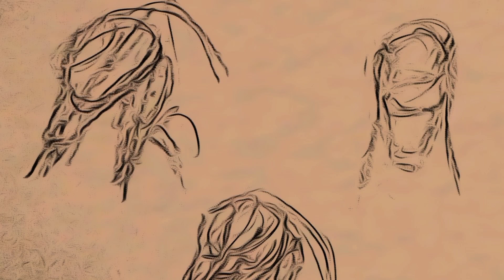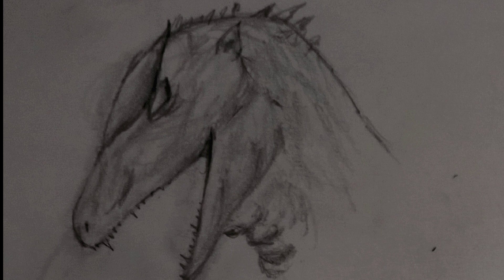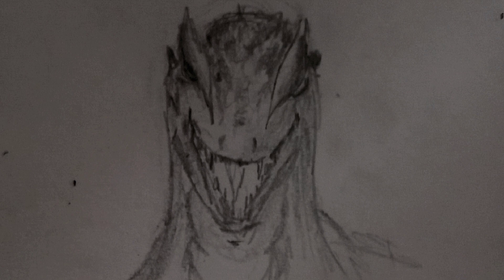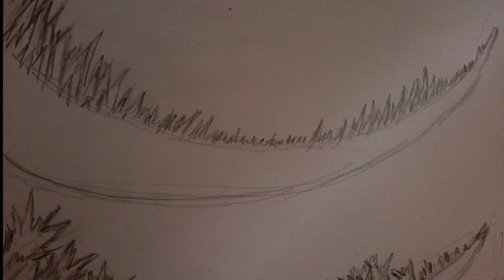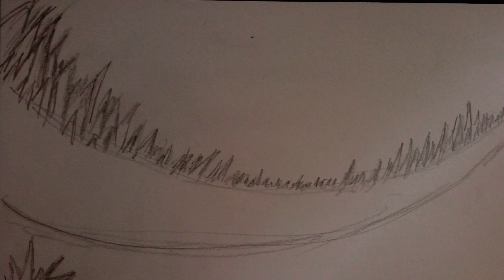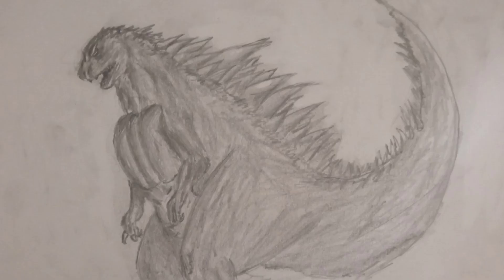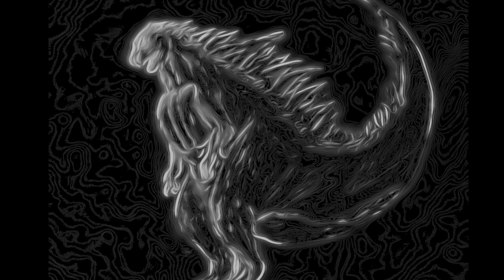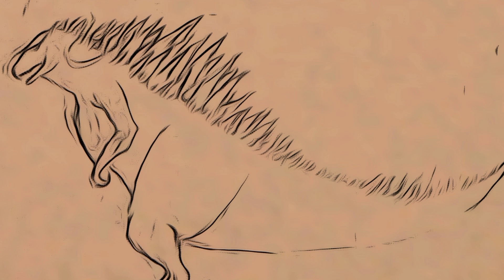GODZILLA 2023 DESIGN? | GODZILLA 2023 - Potential DESIGN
thats all lol